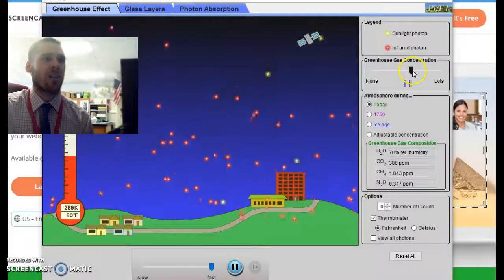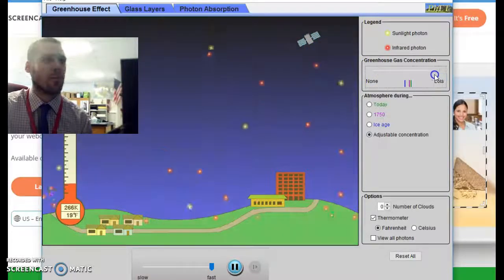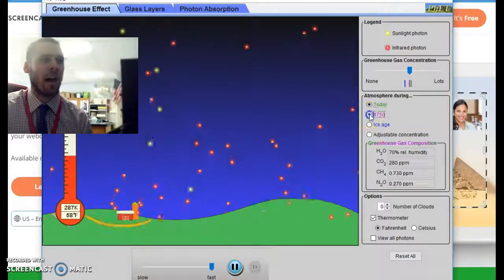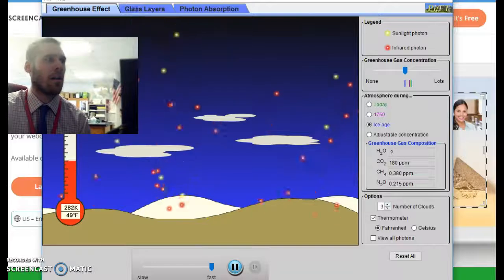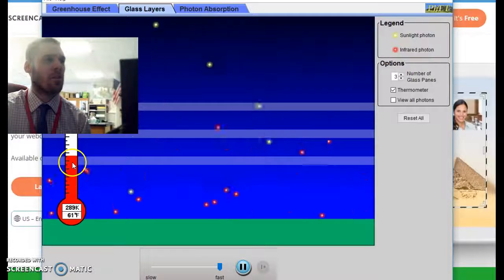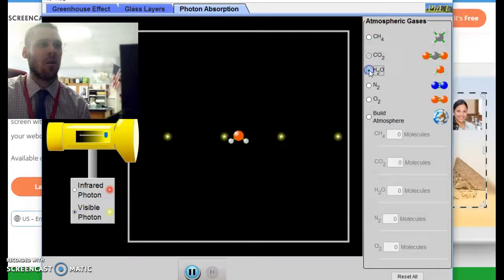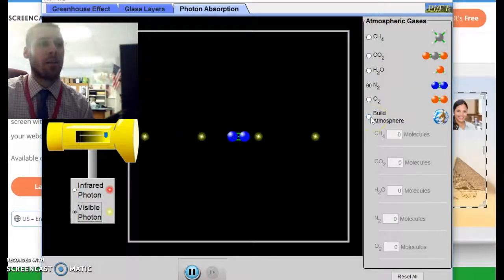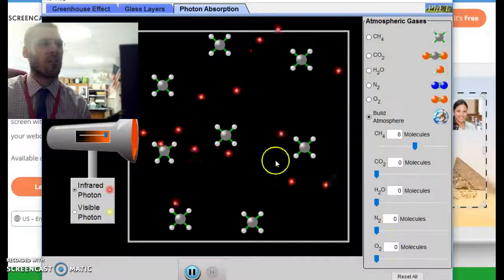Phet-Greenhouse Gas Simulation